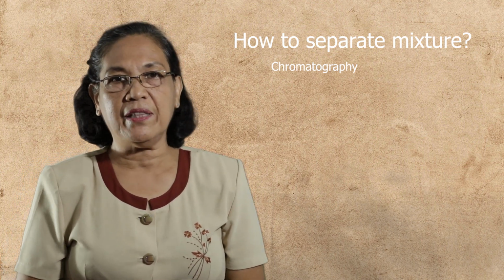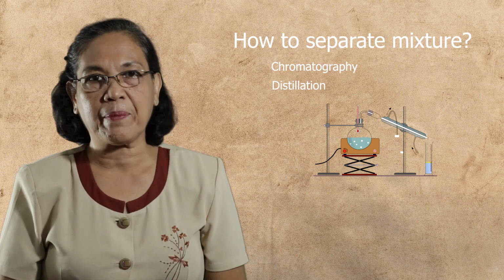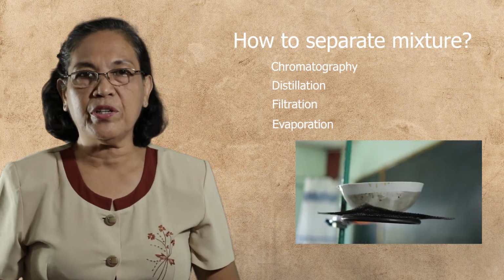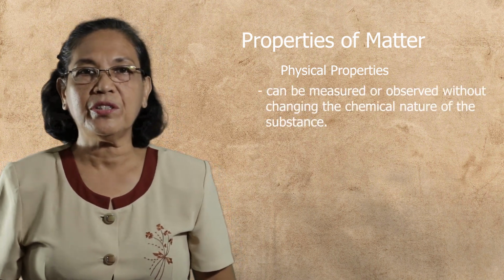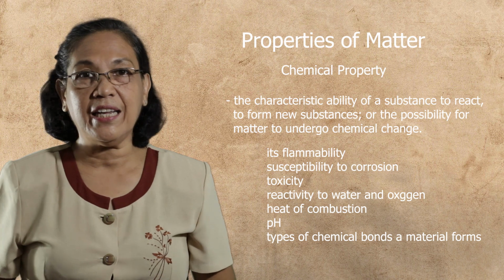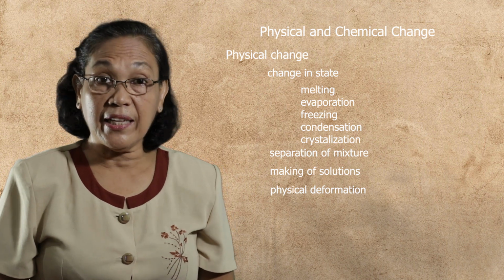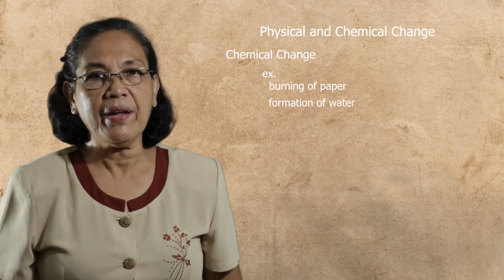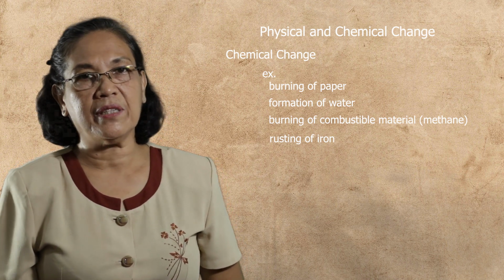separation of mixtures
properties of matter and changes in matter